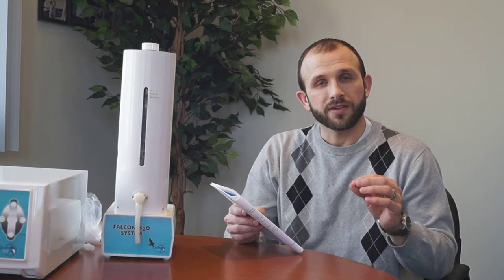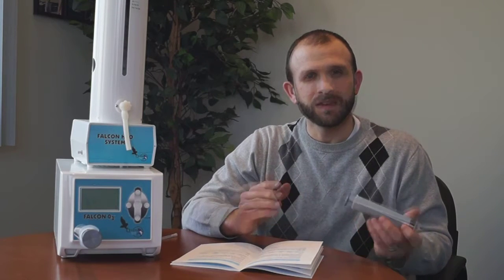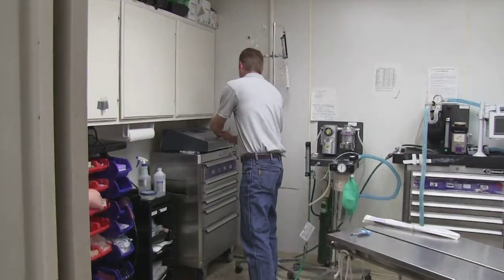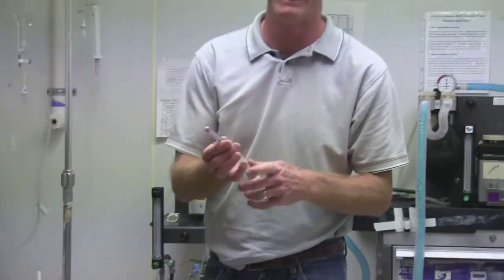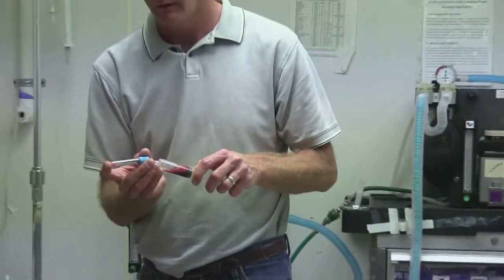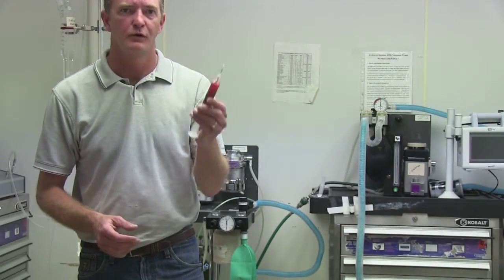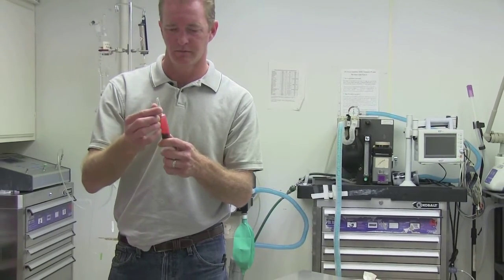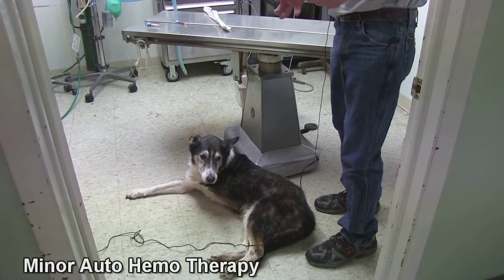O3Vets Veterinary Ozone Therapy Protocols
There are more than 14 ways that ozone therapy can be administered to an animal. In this video, we discuss some of those administration methods and show brief examples of how they are done. This is intended to be an overview and not a step-by-step procedure for each method.

At 4:14 into the video, I start showing some actual footage of the treatments themselves.

Here are the protocols that we'll discuss in this video:
00:01 - Overview of the methods
03:40 - Major Autohemotherapy
04:38 - minor Autohemotherapy
05:43 - Rectal Insufflation
06:53 - Ozonated Fluids
08:06 - Limb Bagging
09:24 - Prolo+Ozone

These are just a few of the treatments. In fact, there are more that have been developed since we made this video.